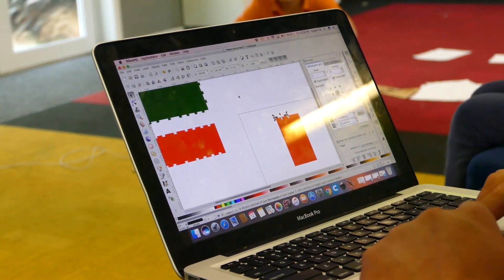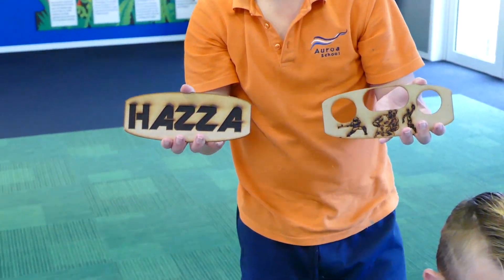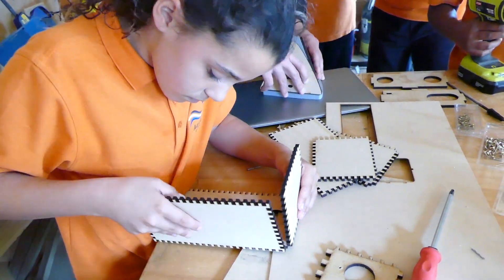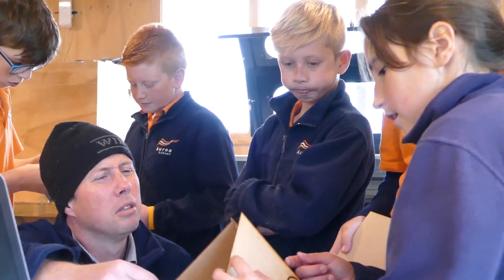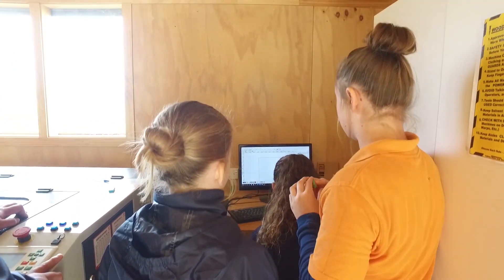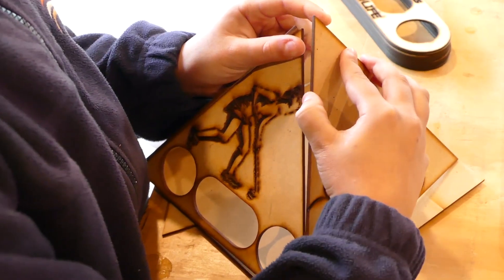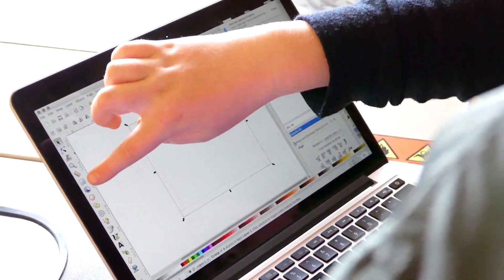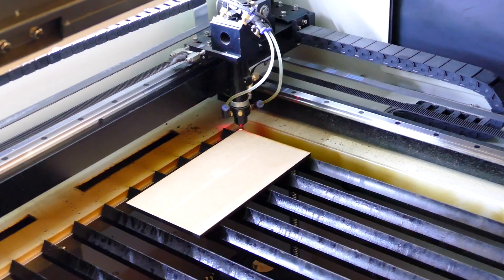Laser Cutter Auroa School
Showcase of Auroa School's experience with their Laser Cutter and the students projects.